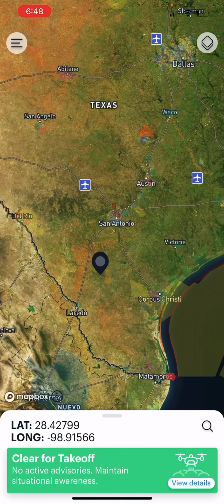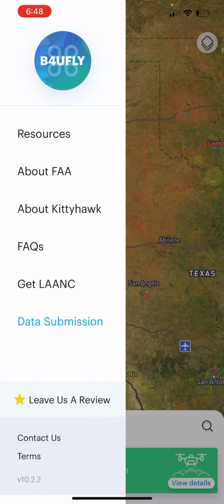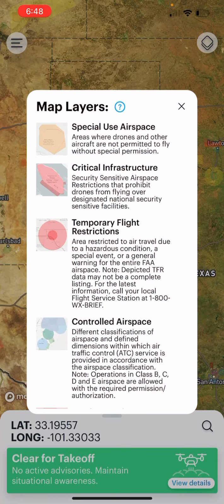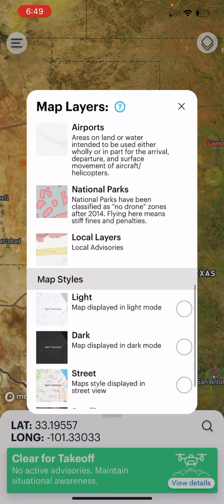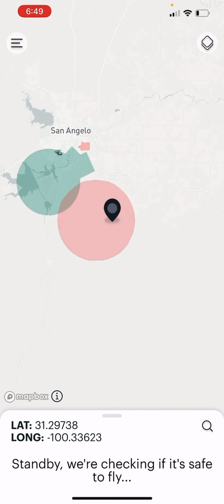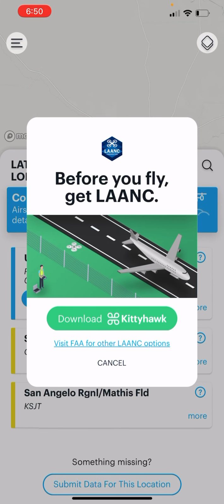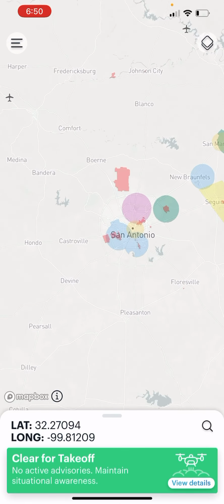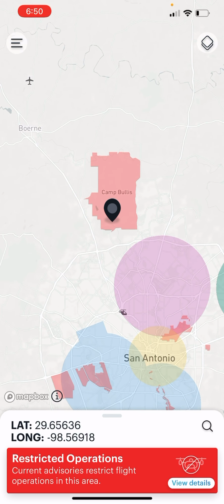B4UFLY Drone Pilot App Quick Overview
I made this video for my Dad originally but figured it could be useful to others. Bottom line...Kittyhawk is great for a commercial drone business where you are using multiple drones or have a highly complex schedule. It allows you to create missions, save flight data and register for LAANC.

The FAA B4UFLY app pulls their data from Kittyhawk. So you aren’t missing out from an airspace data standpoint. The FAA app does not have weather data like Kitty Hawk but it does provide much more clarity on where you can fly and whether or not you need to seek permission. For one off drone use it is a simpler, more efficient solution.